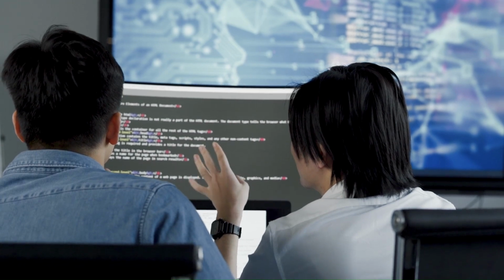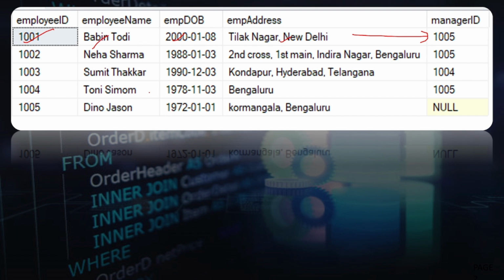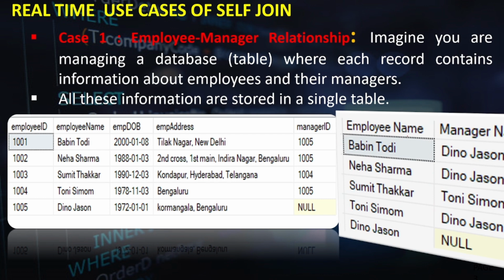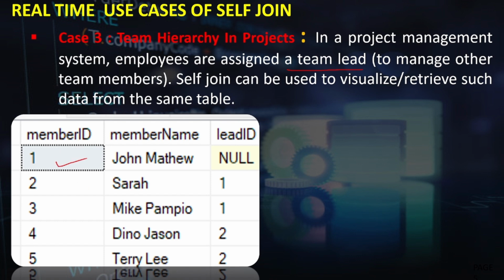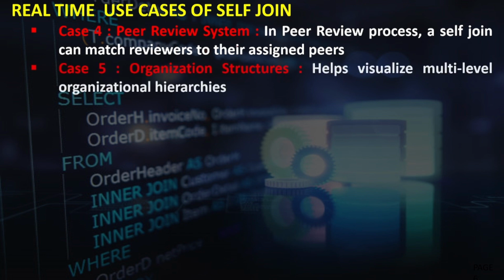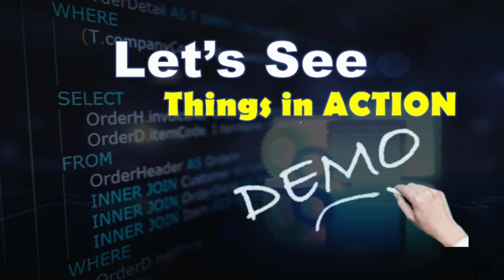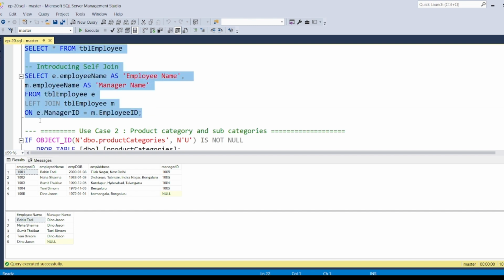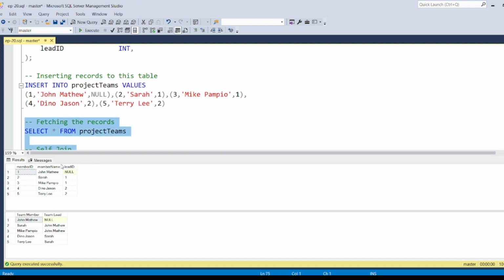EP-20 | Self Join in SQL Server | Real-time Use Cases | Practical Examples | @codewithabby | 2025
Hello Everyone !
In this espisode I am going to explain you the concepts of Self joins in SQL Server. We will explore , the need and requirement of self  join in real time scenarios. Finally we will get to know how to write self joins in SQL Server.

At the end of this episode you would be able to understand self join in depth. You would be able to utilize the same in your real-time projects.

Regards,
Abby

Videos on SQL Performance Tuning